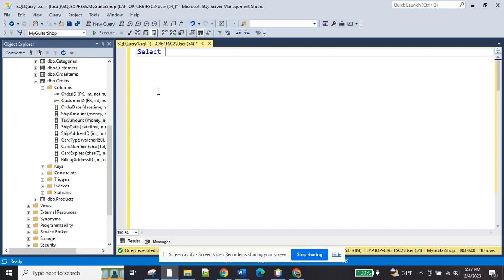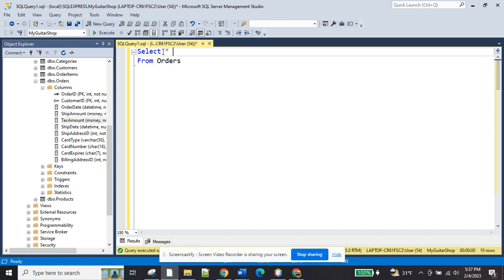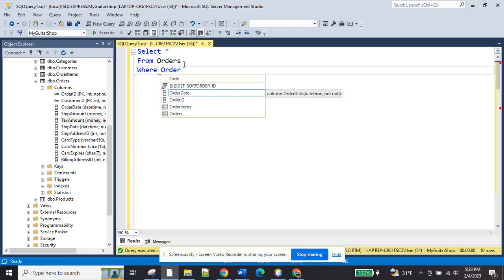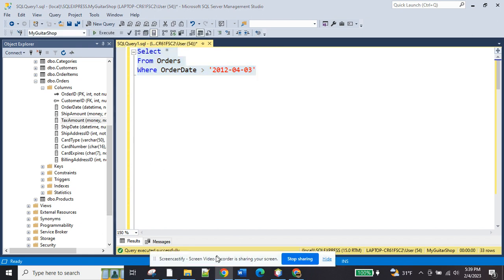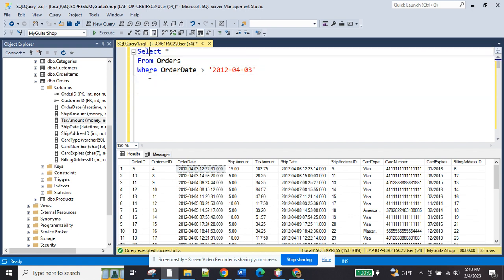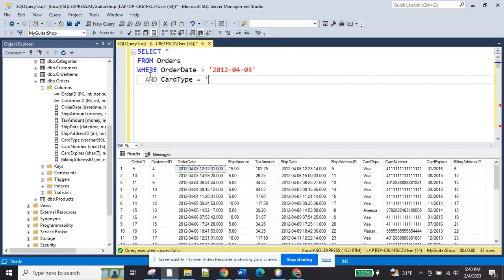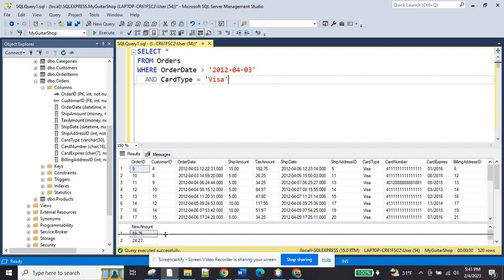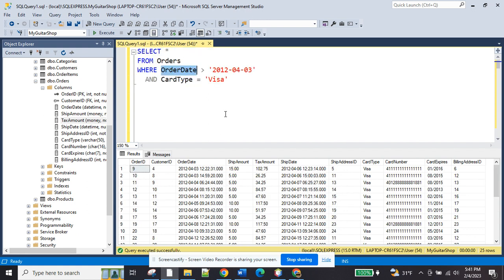SQL Where Clause & AND Operator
The SQL WHERE & AND Operator